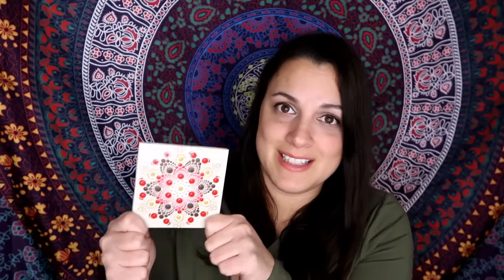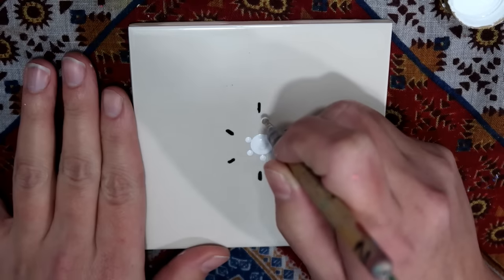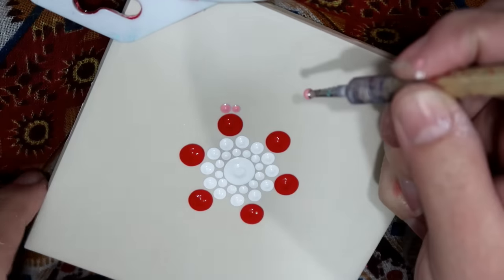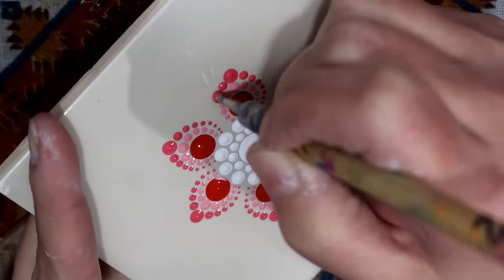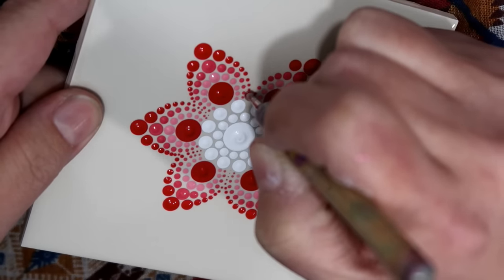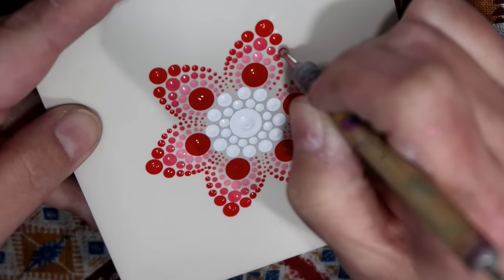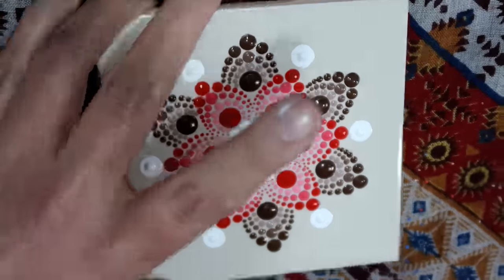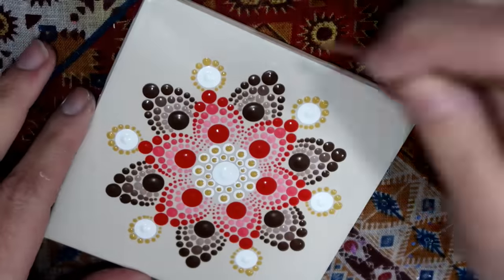Ceramic Tile Dot Mandala Coasters | How To Paint Dot Mandalas #52 Lydia May -Dotty Mandolly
In this simple step by step dot mandala painting tutorial, I show you one of my simple designs painted on a ceramic coaster tile. Have fun painting along with me!

Here is the link for the cork backing

DecoArt True Red Enamel Gloss Paint
DecoArt Antique Gold Enamel Gloss Paint
DecoArt White Enamel Gloss Paint
DecoArt Coffee Bean Satin Paint

Similar Ceramic Tile

THANK YOU! XOXO

All my pieces are for sale on my Etsy